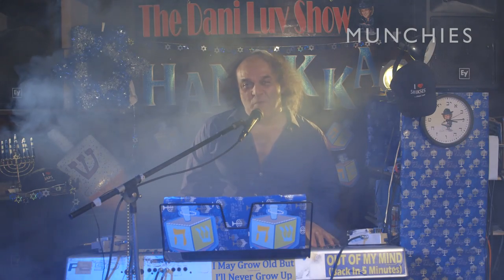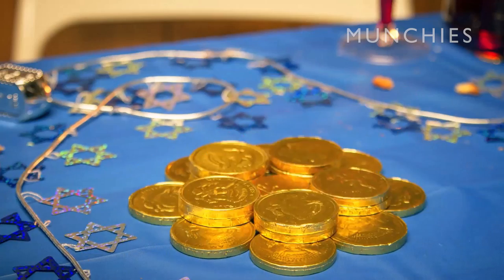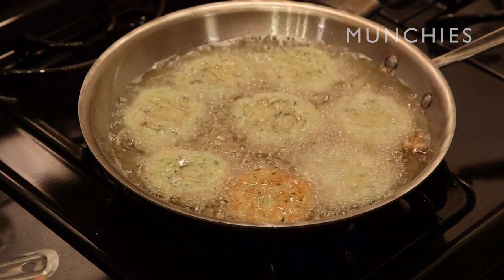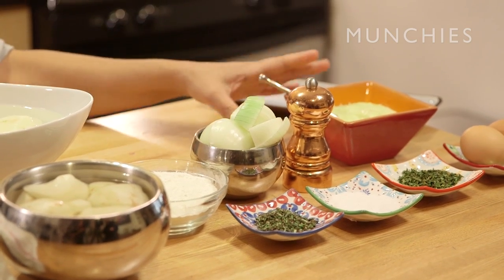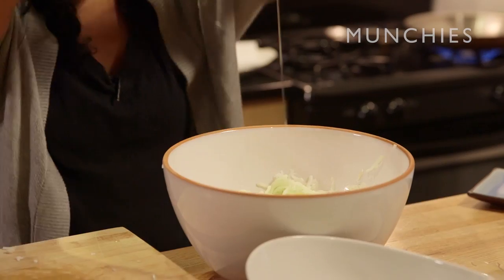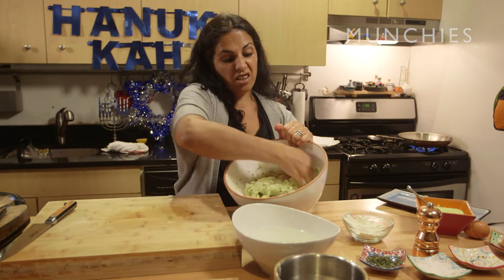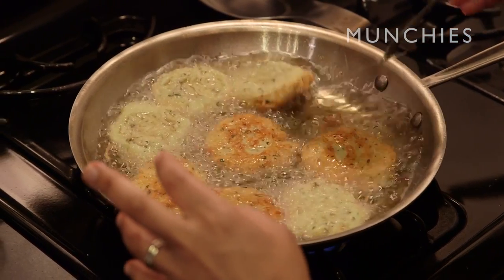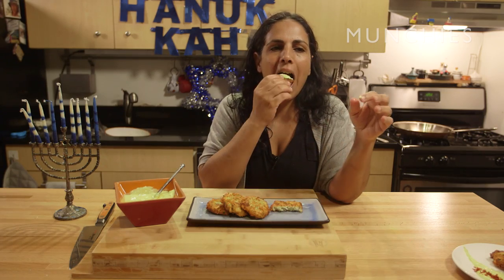How-To Make Sunchoke Latkes with Einat Admony: Hanukkah Spectacular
Welcome to the MUNCHIES Hanukkah spectacular, hosted by Dani Luv! To celebrate the second night of the Festival of Lights, Einat Admony—chef and owner of Taim Falafel, Balaboosta, and Bar Bolonat in NYC—innovates the traditional potato latke recipe by mixing things up with sunchokes (also known as Jerusalem artichoke). Served with a tangy preserved lemon yogurt, these latkes are the perfect recipe to make during Hanukkah and all year long. Peace, love, and latkes!